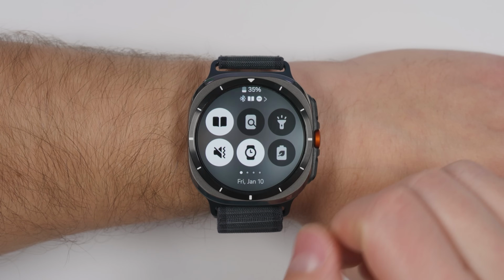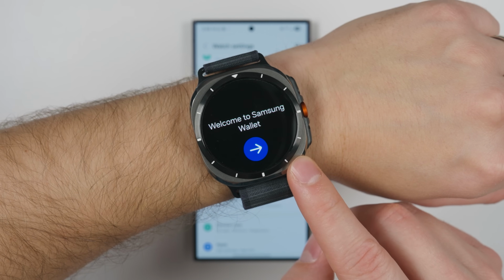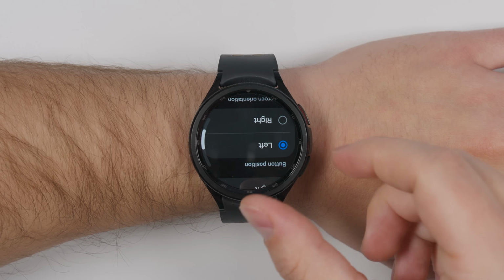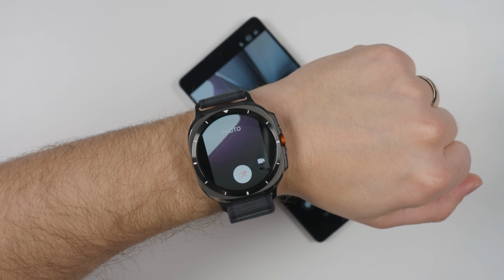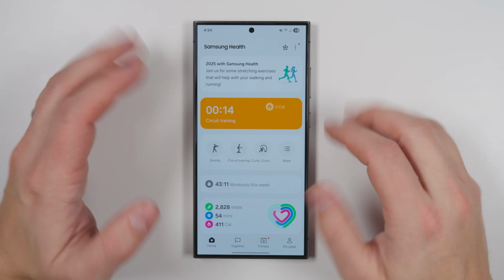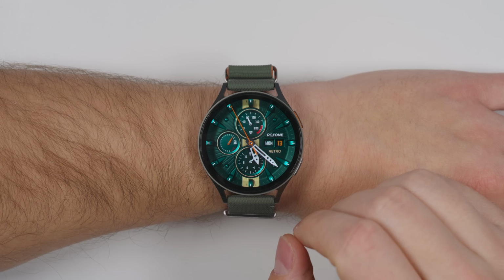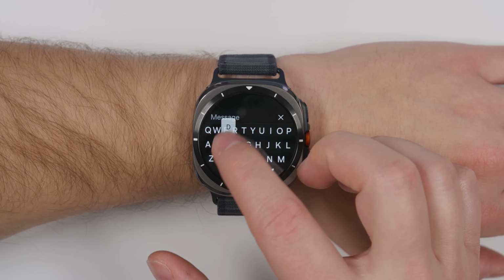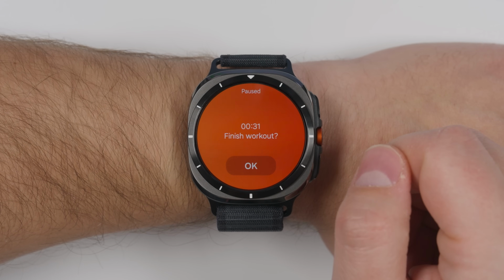Top 50+ Galaxy Watch Tips, Tricks, & HIDDEN Features!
Here are more than 60 incredible Galaxy Watch Tips, Tricks, and Hidden Features that work on ANY Galaxy Watch running One UI 6.0 Watch or newer!

Timecodes:
00:00 60+ Galaxy Watch Tips Tricks and Hidden Features
00:27 Dual Assistant Shortcuts
00:40 Media Controller Features
01:06 Group Tips
01:15 Multi-timer
01:28 App folders
01:36 Find everything
01:55 Offline music
02:13 A Better Wallet
02:25 Better Compass
02:41 Control EVERYTHING!
02:55 Tick Tick Tick Tick Chime!
03:13 More or less
03:21 Glove Mode
03:27 Auto Launch Media Controls
03:44 Change Button Position
03:51 Hidden Speed Booster
04:09 Hidden Diagnostics
04:29 Universal Gestures
04:41 Active App Shortcuts
04:56 Every Pinch Gesture
05:07 Shake it
05:15 Knock Knock, cheese!
05:26 Double tap to zoom
05:33 Flicking is faster
05:42 Tile Editor
05:49 Free Stuff!
06:16 It gets better...
06:45 Custom Exercises
06:59 Faster routines
07:18 Rep changer
07:37 For competitive people
08:00 Heart Health
08:20 DON'T use this if you're...
08:41 Stress managment that works!
08:52 AGE's index
09:06 Better Sleep Tracking
09:45 Auto SOS
09:56 Medication Tracker
10:22 Cycle tracking and prediction
10:35 Activity detector
10:40 Healthier Desk Job
10:47 Panel Swapper
10:57 Dictator
11:12 Fast Location Sharing
11:20 Galaxy Watch Ultra Exclusives
11:37 The Quick Button
12:04 Custom Button Functions
12:26 Painful Siren
12:39 Workout Shortcuts
12:55 Night Watch
13:06 100+ Galaxy Watch Features!